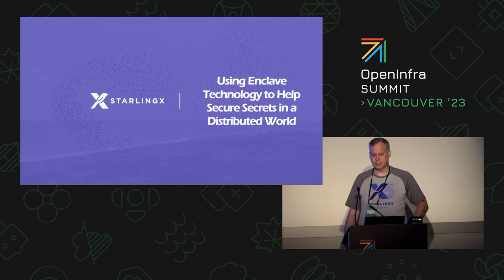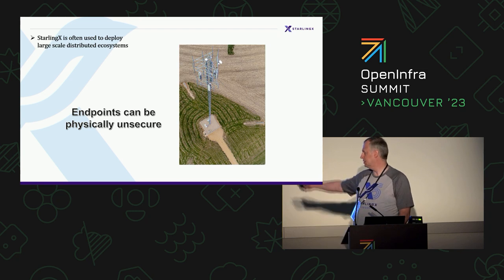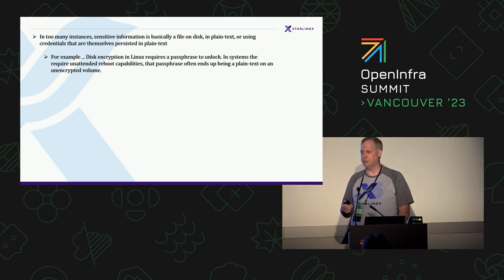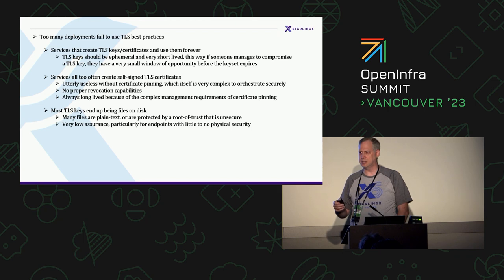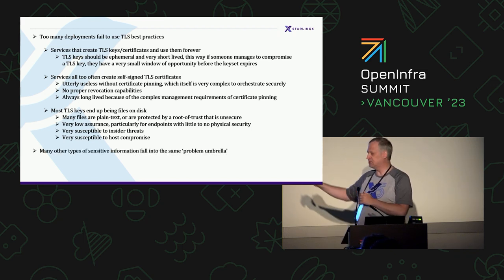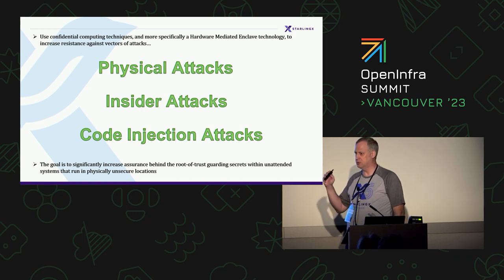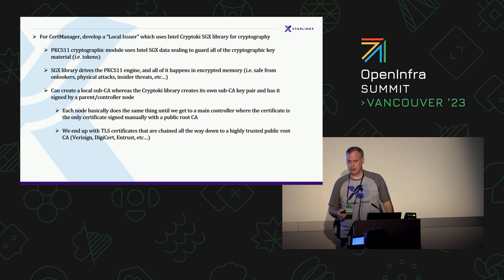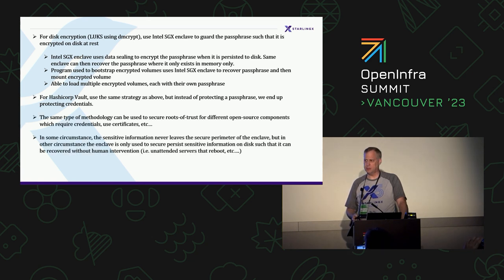Using enclave technology to help secure secrets in a distributed world!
Given widely distributed ecosystems such as 5G, it has become increasingly difficult to safeguard high value secrets across geographically dispersed computing devices, particularly in instances where the physical security of computing devices is not assured.

This presentation demonstrates a solution that will help solve the issue of confidential storage of secrets by sealing them using Intel SGX instructions. Using Intel SGX technology in combination with features such as AppArmor, we can successfully safeguard secrets such as cryptographic keys against significant attack vectors, including from attack vectors from a partially compromised host environment.

The presentation will also talk about CertManager and how to create a robust distributed CA infrastructure, as well as how to manage secure disk encryption.

Use cases related to StarlinkX will be presented in order to help illustrate the benefits of the proposed solution.

Speakers:
Luis Miguel Huapaya